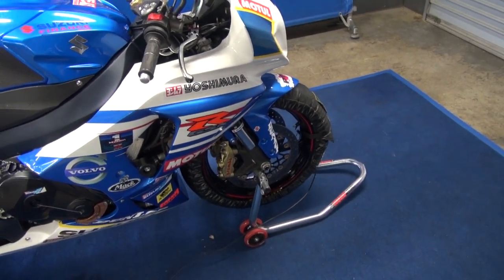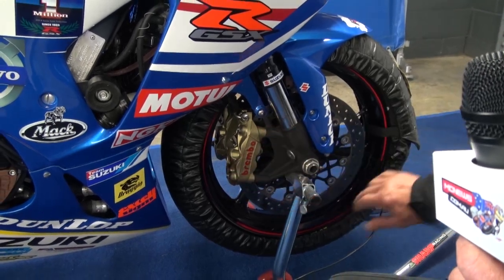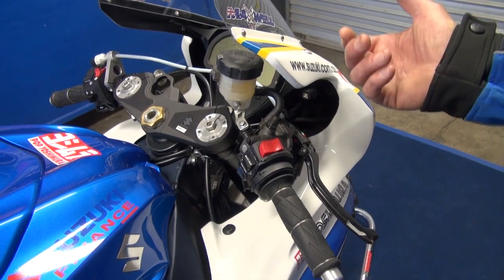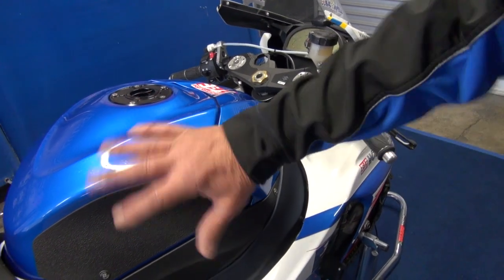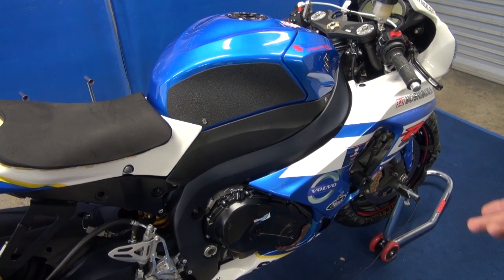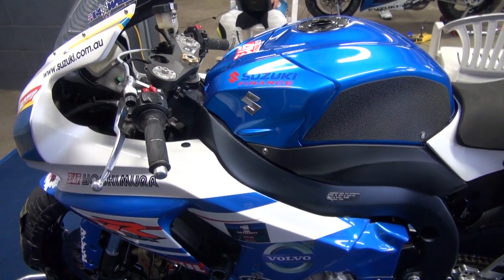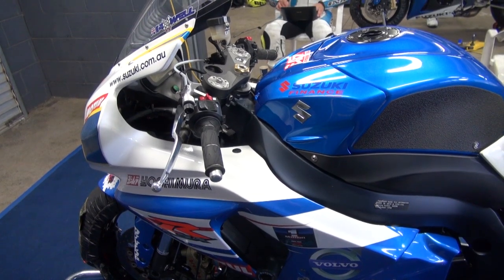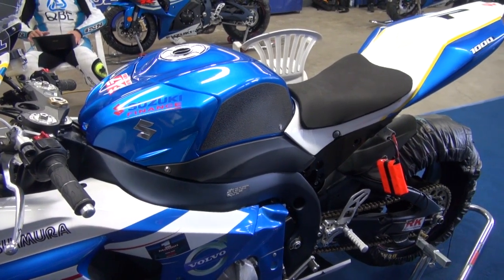ASBK 2013 Championship Winning Suzuki GSX-R1000 explained. MCNews.com.au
Wayne Maxwell took out the 2013 ASBK Championship on a PTR prepared Suzuki GSX-R1000. Here Phil Tainton gives MCNews.com.au a walk around the Title winning machine. Whilst despite having plenty of technology, in many regards could be thought of as perhaps the last of the old school Superbikes. No fly by wire etc. But 218hp at the tyre.